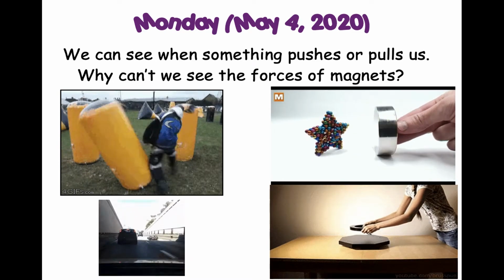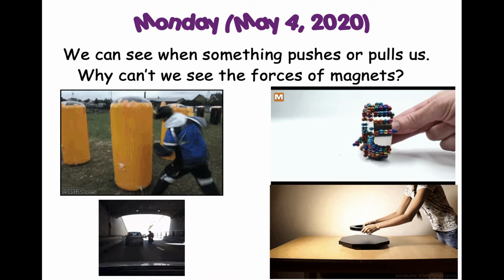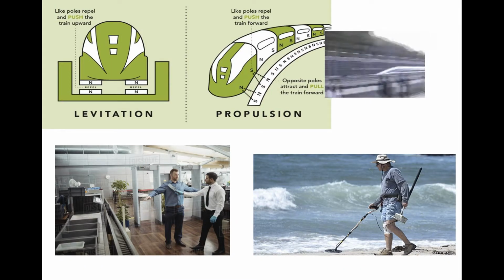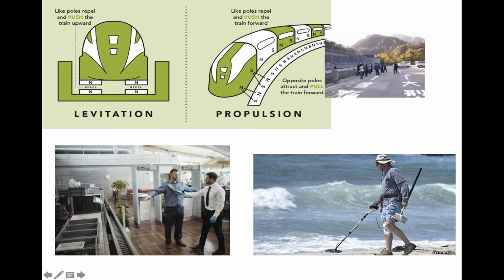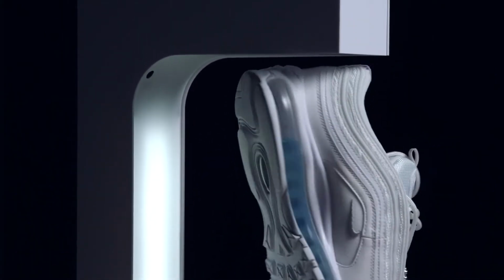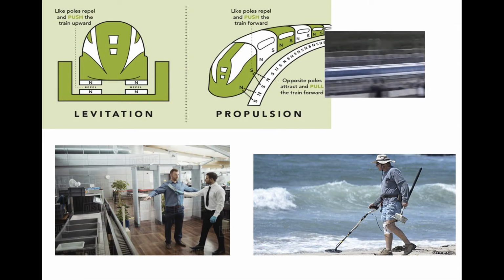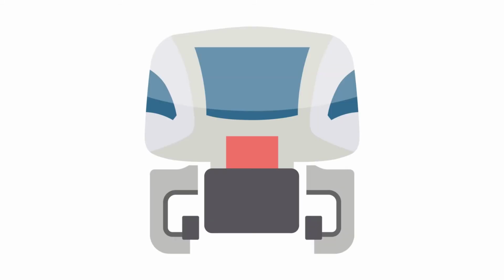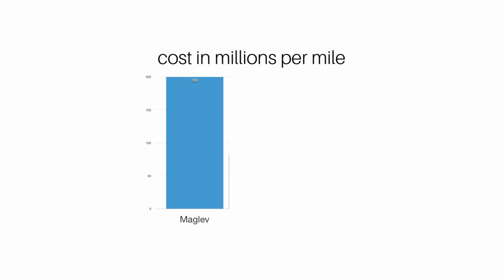Monday (2020 0504) PS 2-5 Magnetic Fields at a Distance